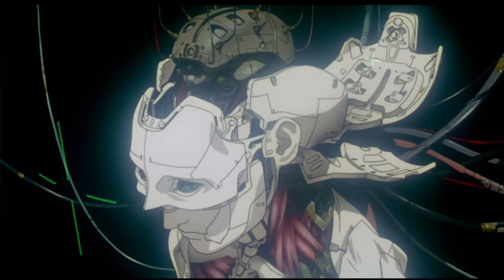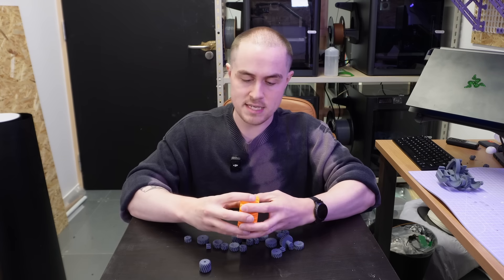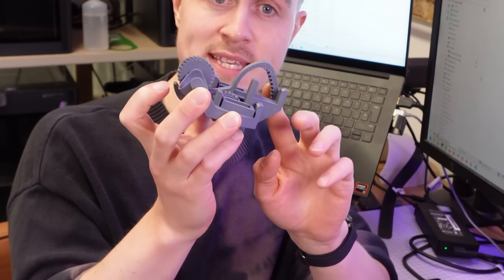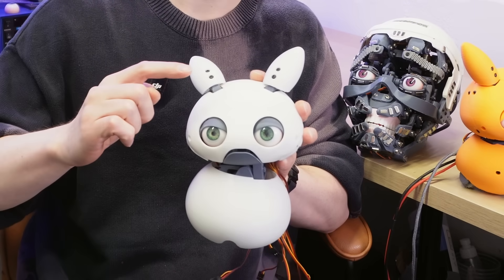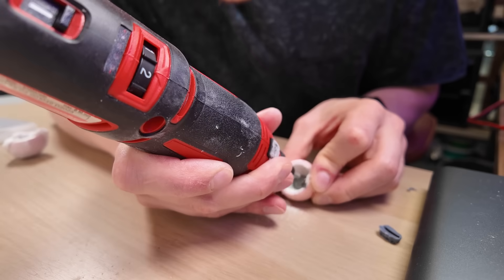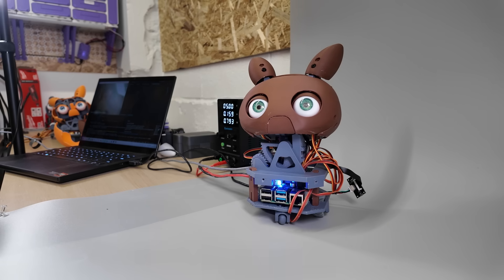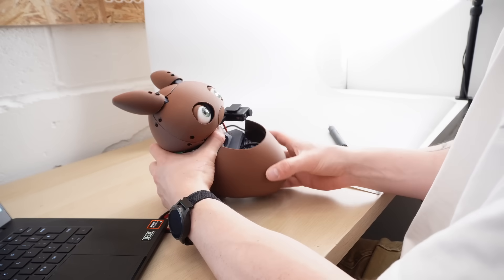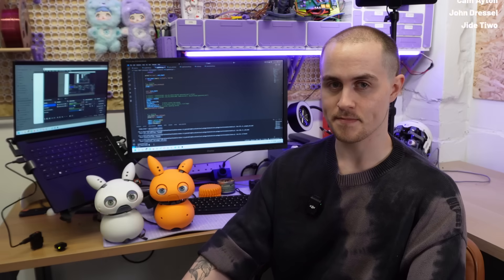Turning a Raspberry Pi into a (Physical) Virtual Pet